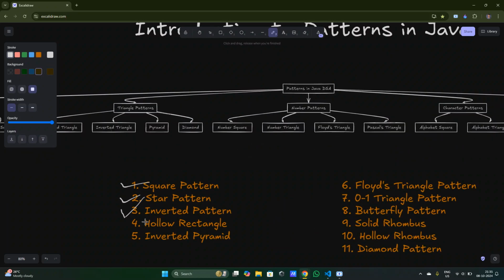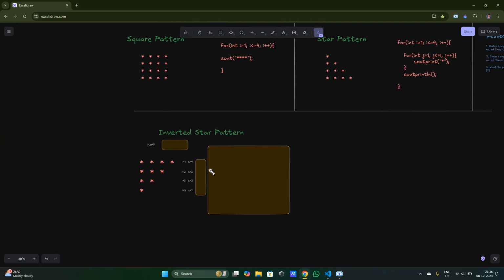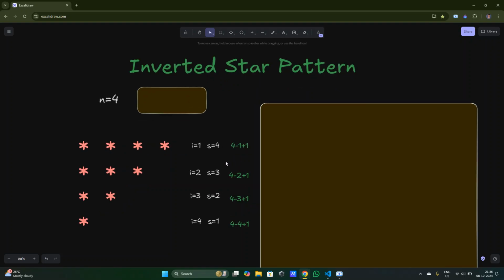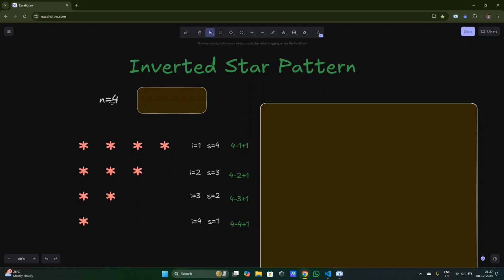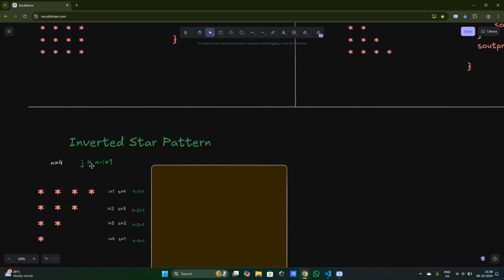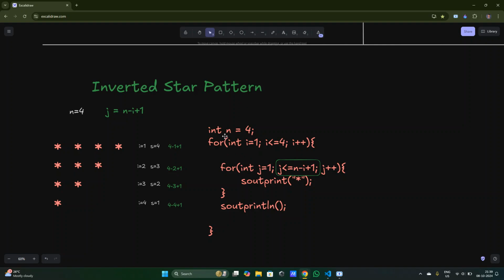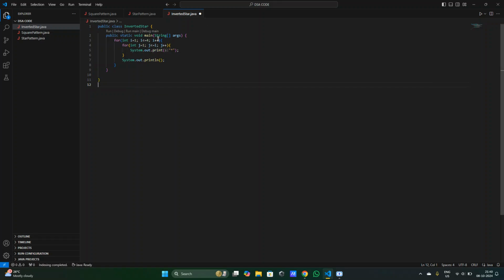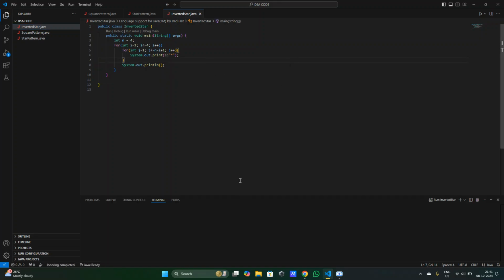Inverted Star Pattern | DSA Tutorial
🔰 Welcome to our beginner-friendly and placement-oriented Data Structures and Algorithms (DSA) tutorial! 🚀

In this video, you'll learn essential DSA concepts, explained in simple terms with practical coding examples. Whether you're preparing for coding interviews or building a strong foundation for your tech career, this tutorial is perfect for you.

🔔 Don't miss out on our other tutorials in the DSA series and more coding interview tips on this channel!